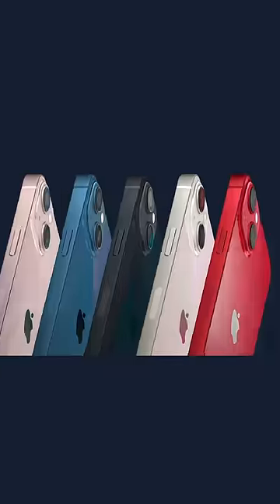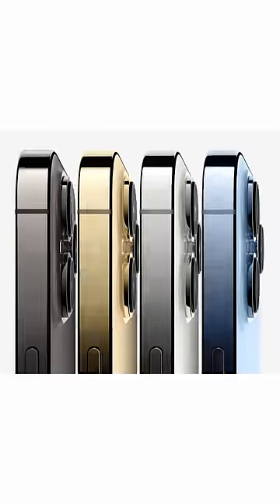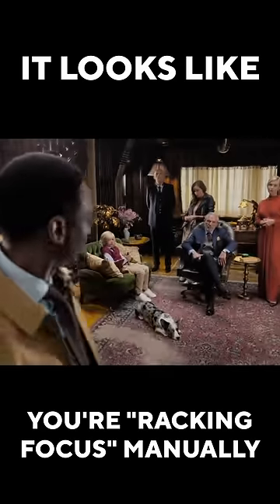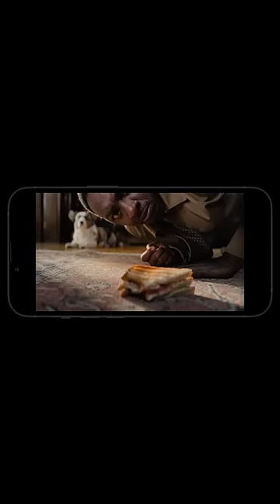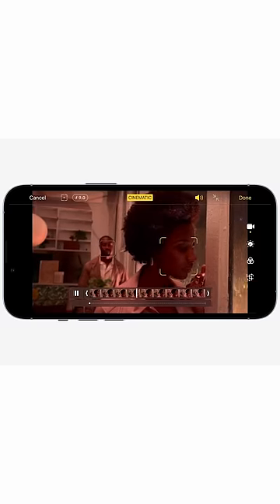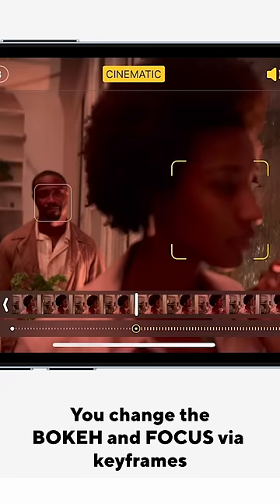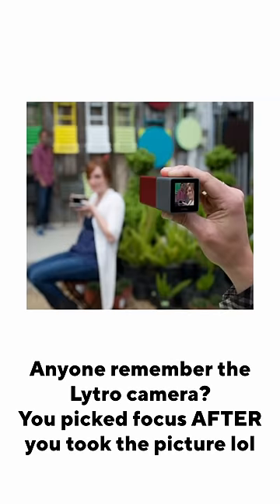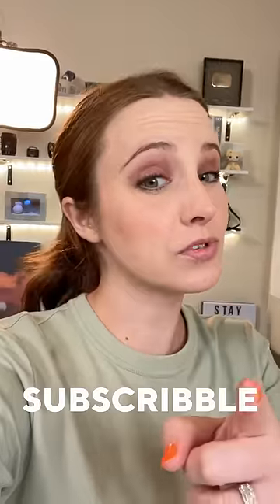this new iPhone 13 feature is crazy 😱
Today was the fall Apple Event! We got the new iPhone 13 and iPhone 13 pro as well as a new iPad mini and the Apple Watch Series 7!
Secret link.